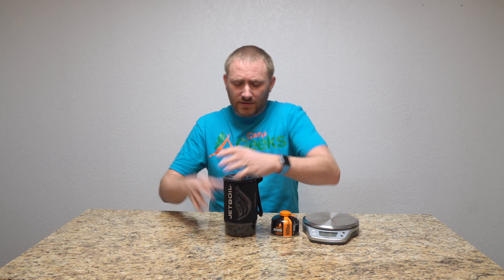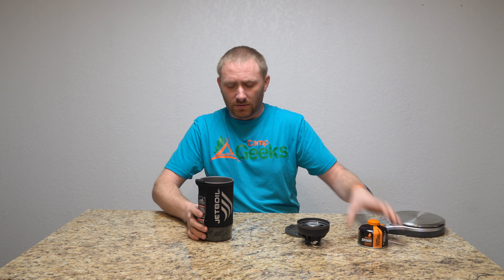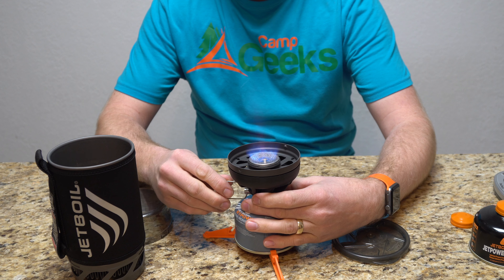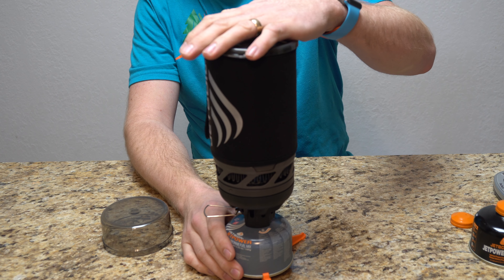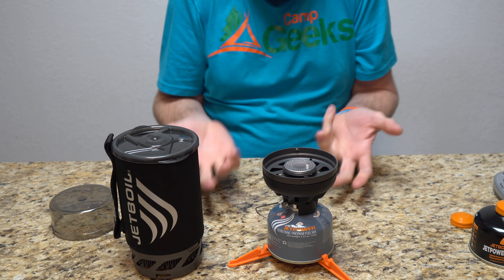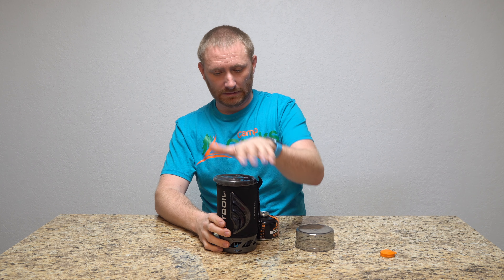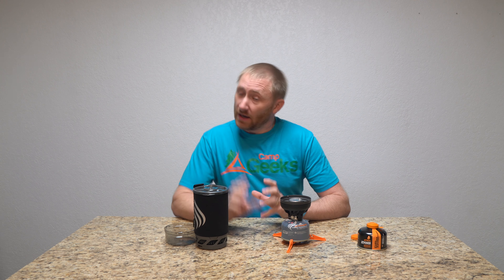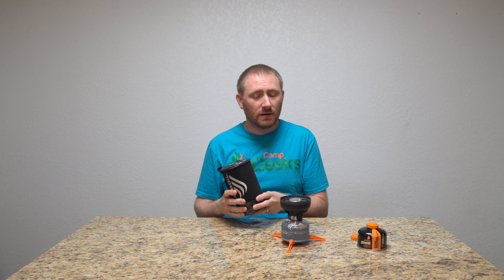Jetboil Flash Review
Purchase on Amazon

This stove is a quick beast. If you watch some of the other videos that I have on the speed tests and efficiency, this stove won both categories so far. I will have more tests in the future, but the reason you purchase this stove is for ease of use and speed. Great product!